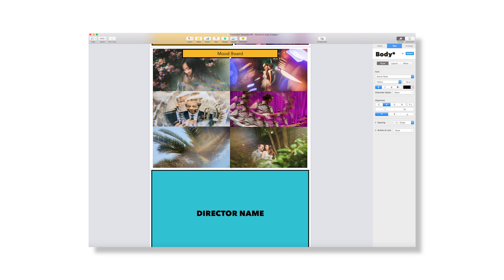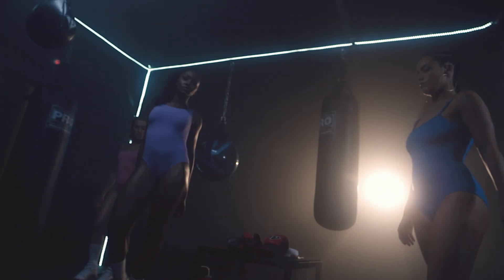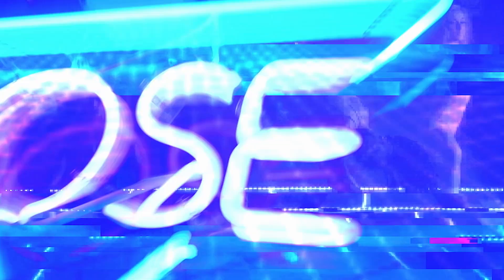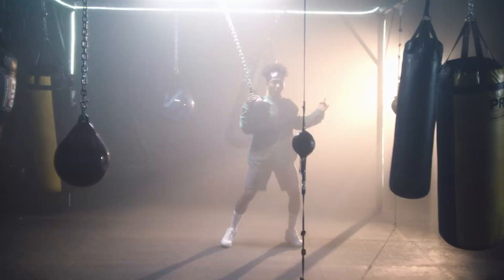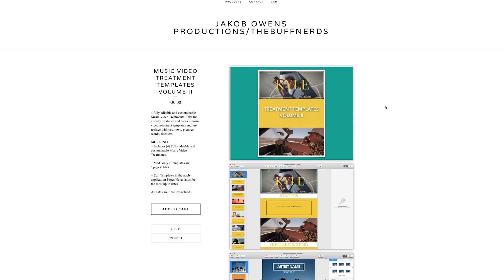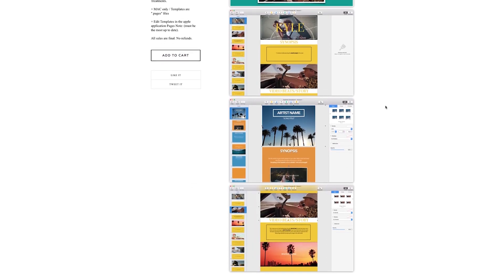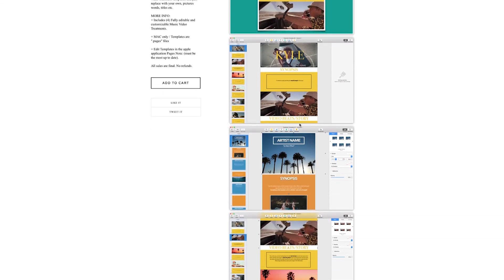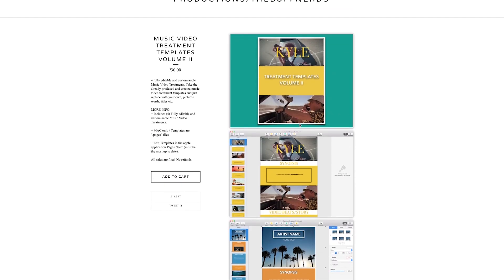Write The Best Music Video Treatments!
CAMERA GEAR USED IN THIS VIDEO:
Benro Tripod
Quasar LED Lights
Small Aputure light
G-Raid 4TB Harddrive
Think Tank Camera Bags